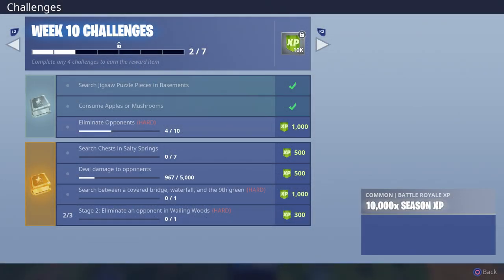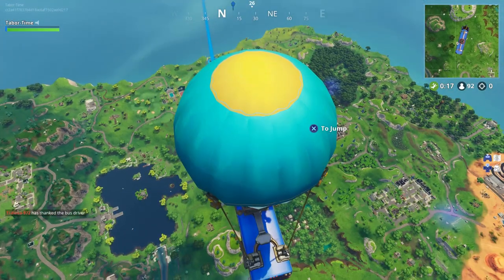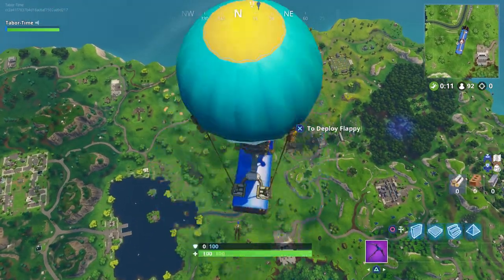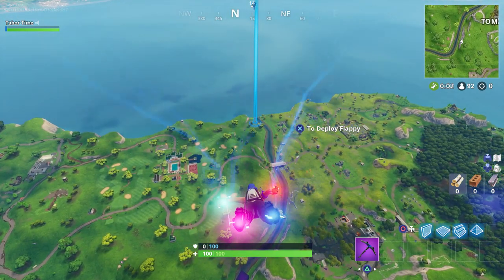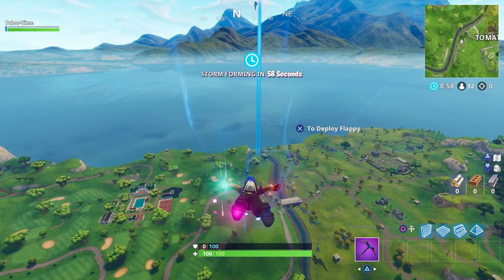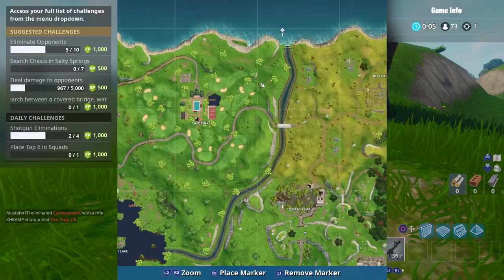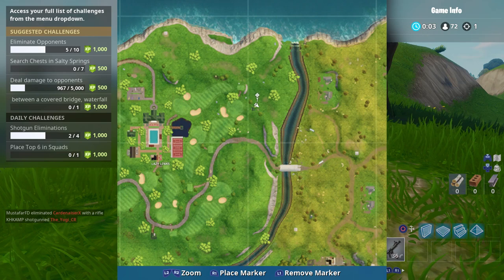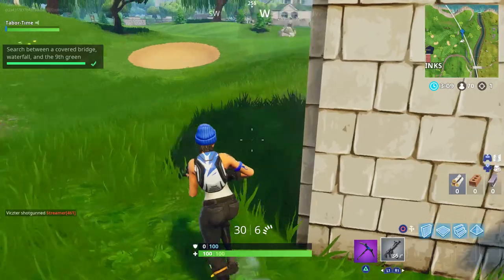"Search between a covered bridge, waterfall and the 9th green" - Week 10 Hidden Battle Star Location